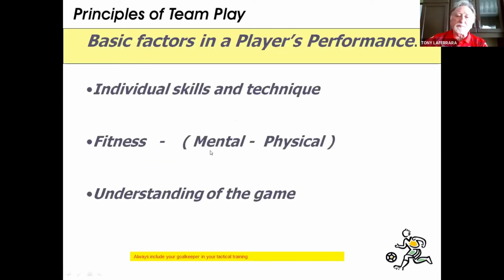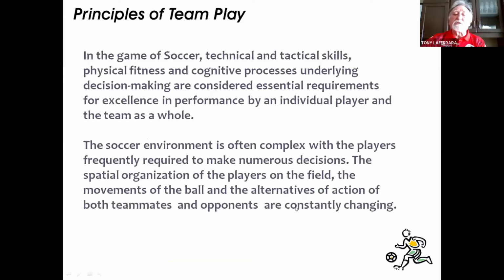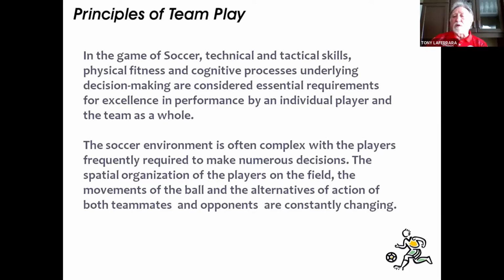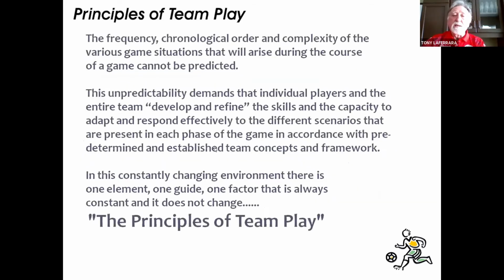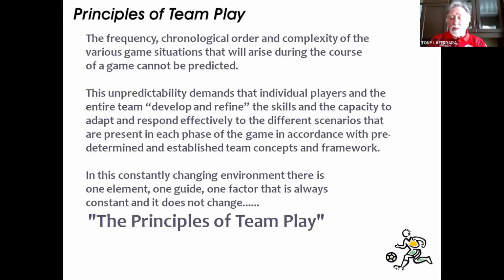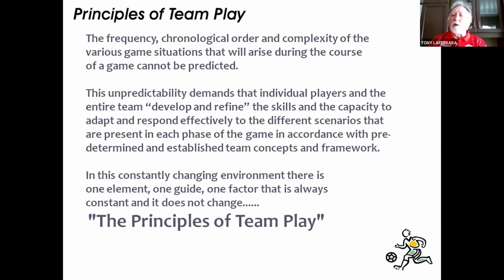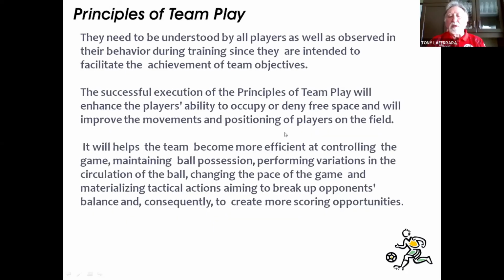NSCAC - Behind the Bench, Episode 23: Defending Principles of Play (Preview)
Welcome to our twenty-third episode of 'Behind the Bench' where we talk about the ins and outs of our beautiful game in Canada, from a coaching perspective. This episode of Behind the Bench is hosted by the Vice President of the NSCAC, Valerio Rocca.

Join us on this week's episode of Behind the Bench where we bring on Tony LaFerrara!

Tony is the Technical Director of the NSCAC and a very experienced Coach.

To have access to the full video and much more content from the NSCAC, become a member of the NSCAC